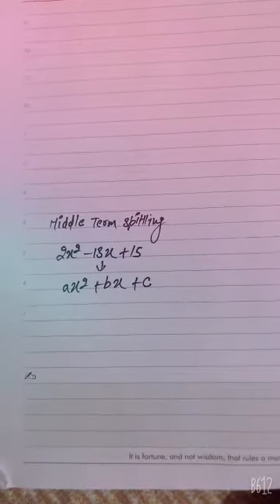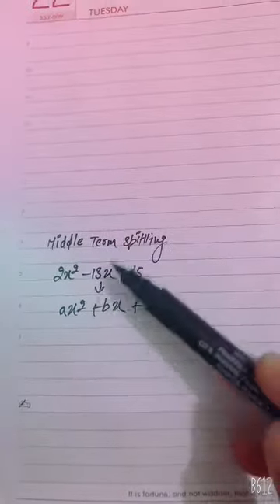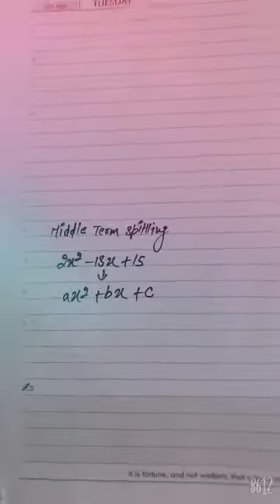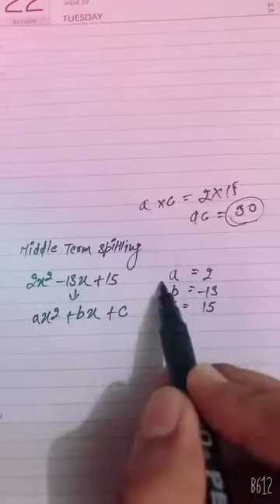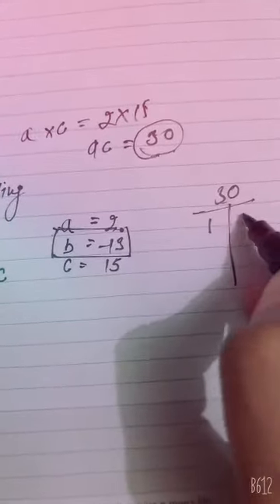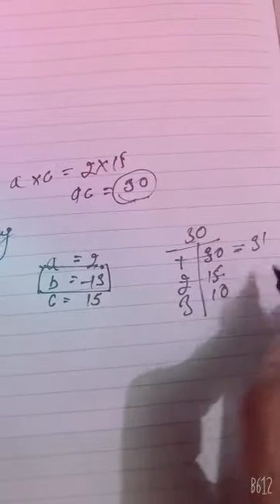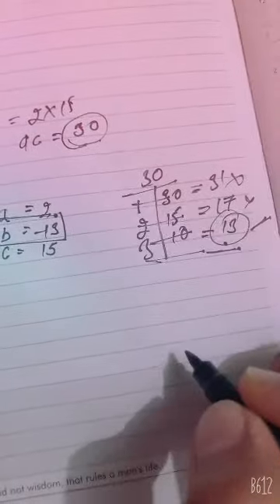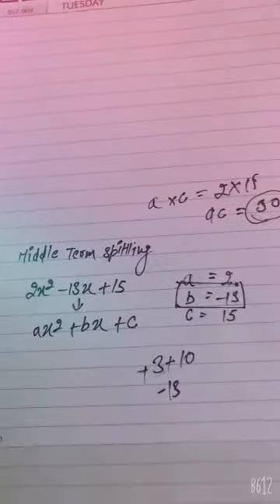Explanation of middle term splitting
I hope 🤞 u may like 👍 it